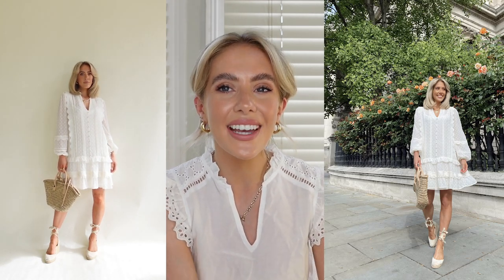SUMMER STYLING EDIT AND DRESSES WITH LOVE & ROSES! | India Moon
Hello lovelies,

Let me know if you want to see anything in particular!

India moon x

Similar high street gold necklace I love
Pendant necklace I wear
Similar three hoop earrings I wear

Filming equipment I use:
Ring Light I use
Camera I use

Look one:
White Dobby Drop Waist Dress:

Look two:
Colourblock Chiffon Tiered Midi Dress:

Look three:
Floral Chiffon Tiered Midi Dress:
Similar gold heels

Look four:
Floral Lace Trim Skater Dress:

Look five:
Pink Shirred Broderie Midi Dress:

Look six
Navy Check Cami Midi Dress:
White trainers:

Look seven:
White broderie skater dress:

Look eight:
Ivory Broderie Notch Neck Shell Top: